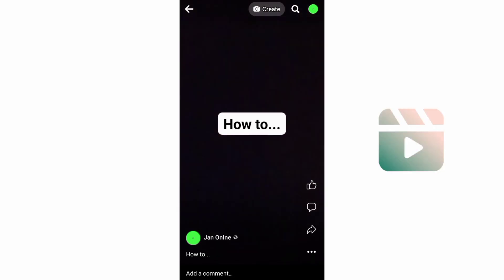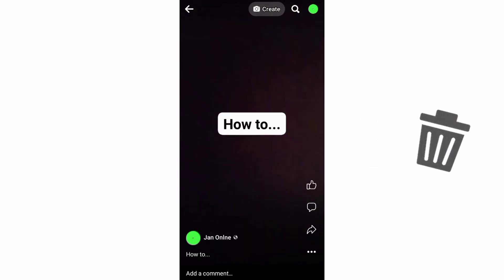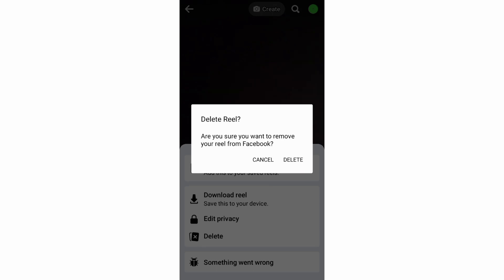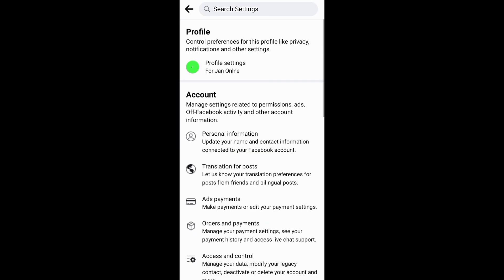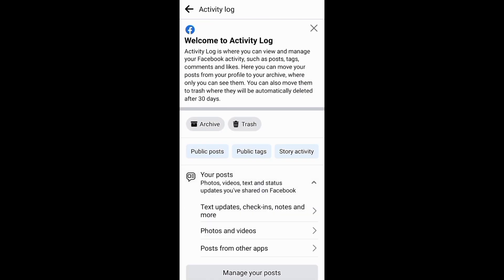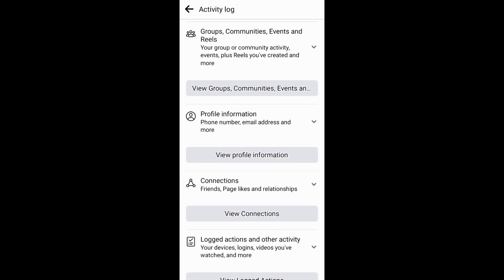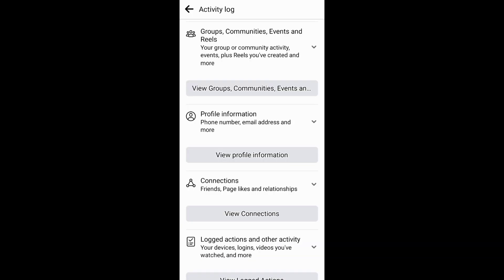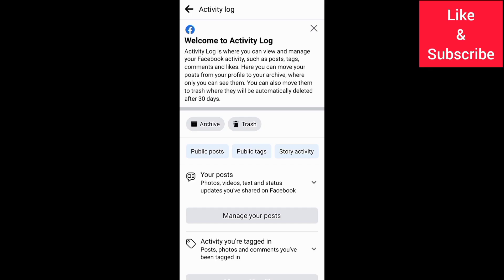How to Delete Facebook Reels Permanently—Multiple at Once on Mobile (NEW WAYS)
Check out how to delete Facebook Reels permanently using a mobile phone. Check out also how to delete multiple Facebook Reels at once from your account on android. In addition, check out how to delete Reels from your Facebook account on iPhone app. Moreover, check out how to remove multiple Reels from your Facebook account on PC.

0:00 - Introduction
0:10 - Ways to Delete Facebook Reels
0:56 - Restoring Deleted Facebook Reels
1:06 - Conclusion